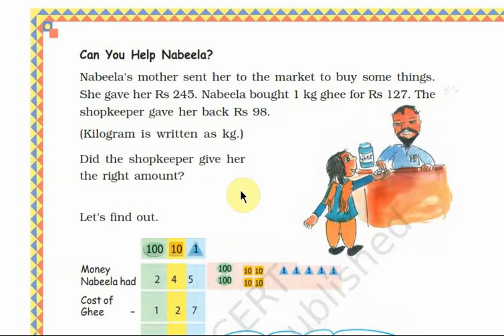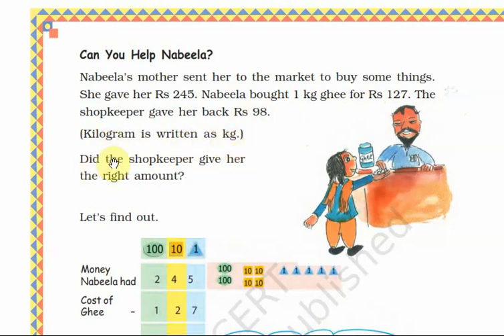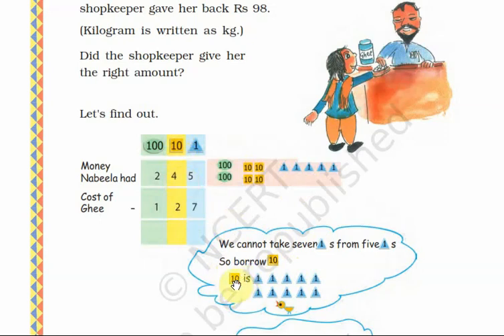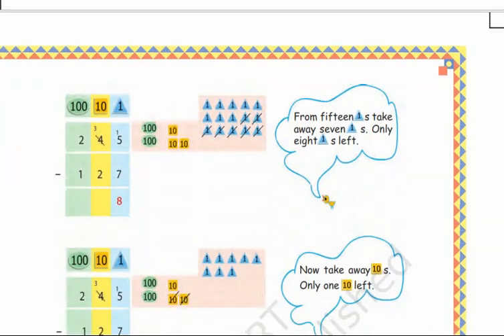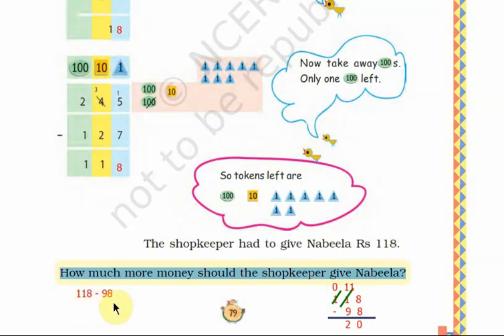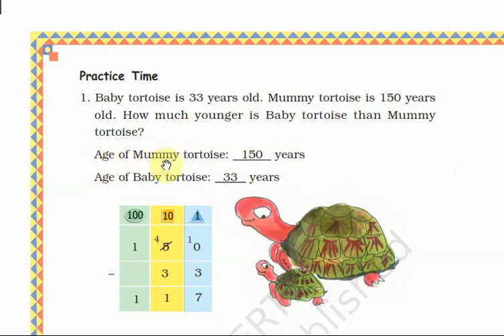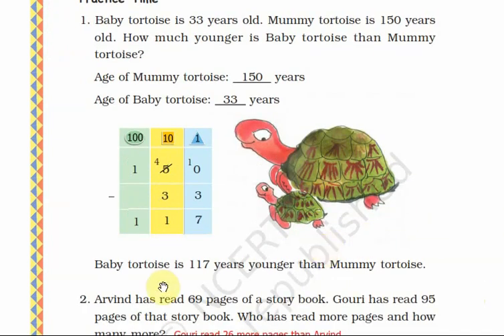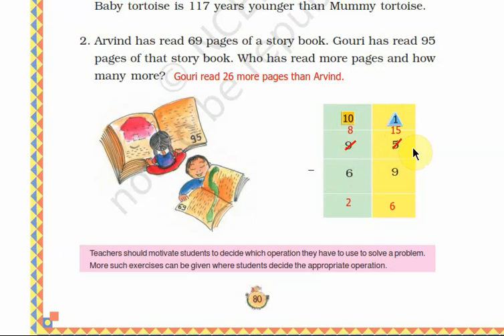Std 3 L 6 Fun with Give and Take Part 2